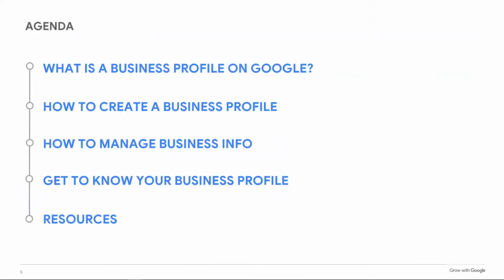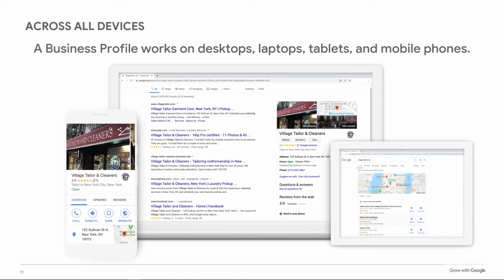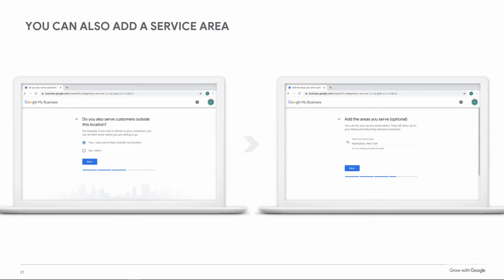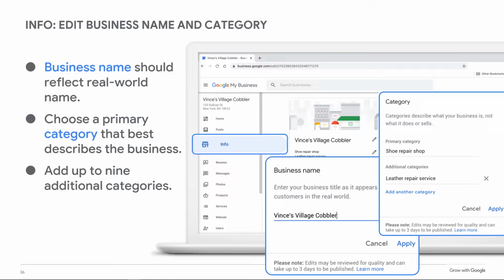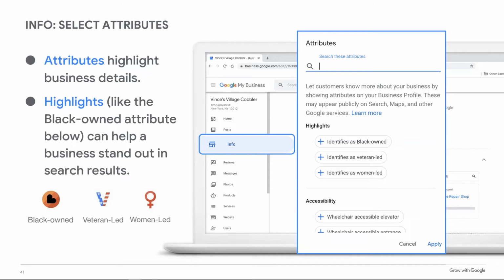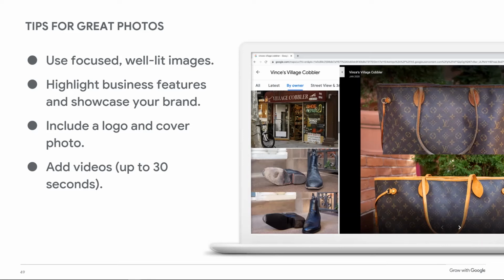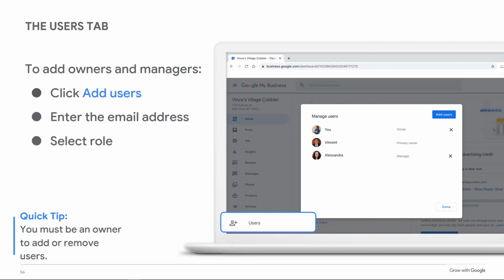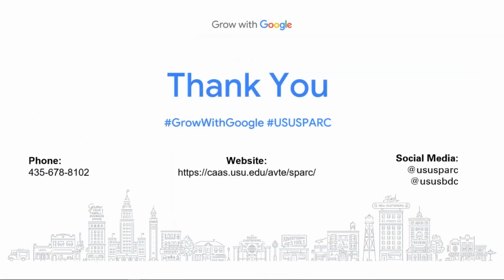First Friday e-Call June 2022 Special: Get Your Business on Google Search and Maps 6/3/2022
Presenter: Meghan McFall, Utah State University
For more First Friday e-Calls, visit K-State Research and Extension's Community Vitality